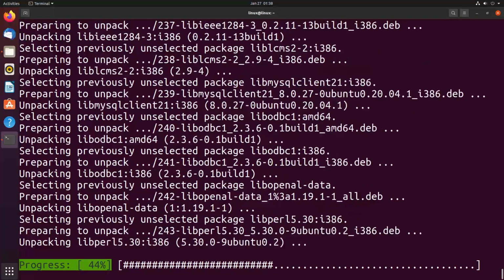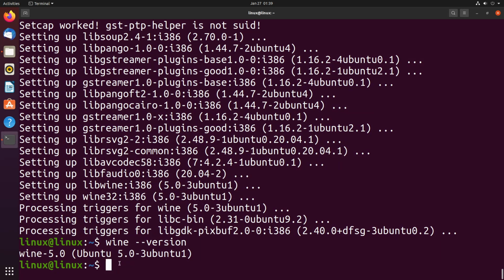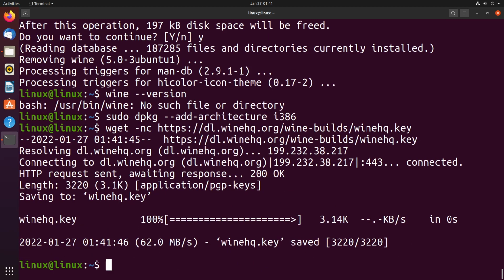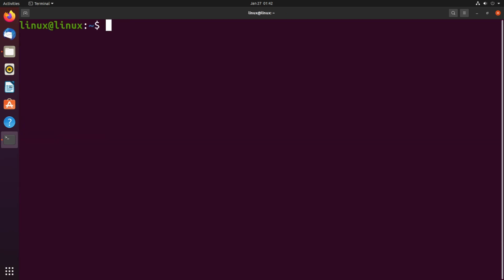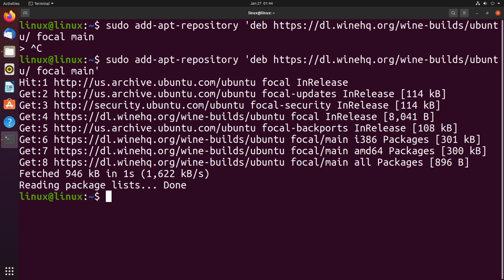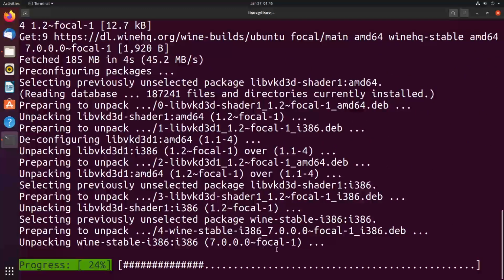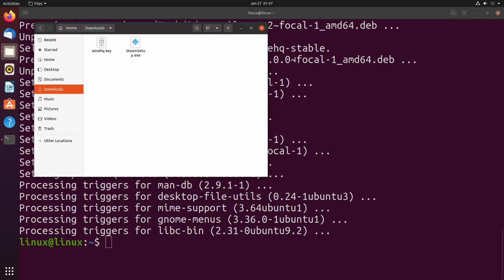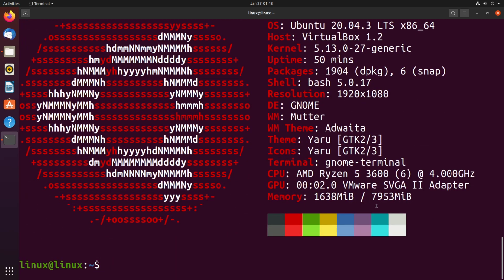How to install Wine 7.0 on Ubuntu 20.04.3 LTS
In this video I will walk you through installing Wine version 7.0 on Ubuntu 20.04.3 LTS. This will work on any Debian and Ubuntu based system. Such as Linux Mint.

Please check the linked GitHub for the working install scripts for Debian 10, 11 and Testing as well as the Ubuntu versions as well.

Chapters

Intro: 00:00
Wine Install: 01:00
Uninstalling Wine 5.0: 03:15
Enabling 32bit Architecture: 03:45
Downloading Wine7.0 Key: 04:31
Adding Wine7.0 PGP Key: 05:49
Adding Ubuntu 20.04.3 Wine Repository: 06:40
Updating Packages List: 08:04
Installing Wine7.0 Stable Branch: 08:29
Wine 7.0 Major Changes List: 09:45
Running A EXE For The First Time: 10:30
Outro: 12:14